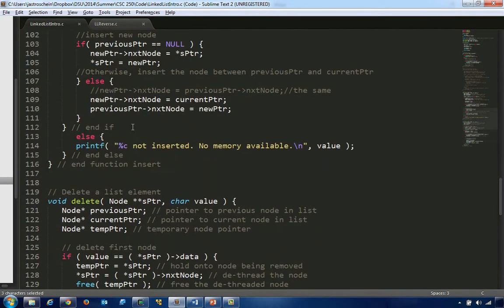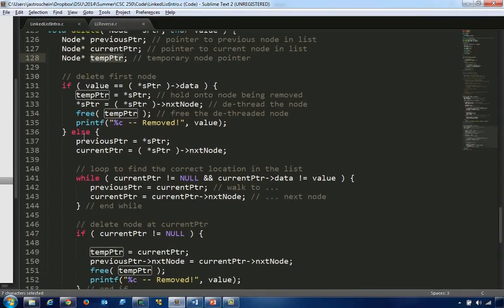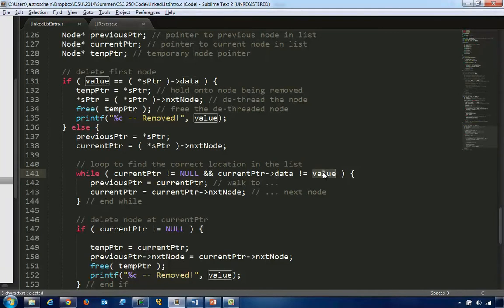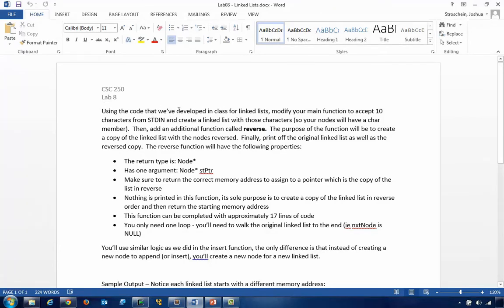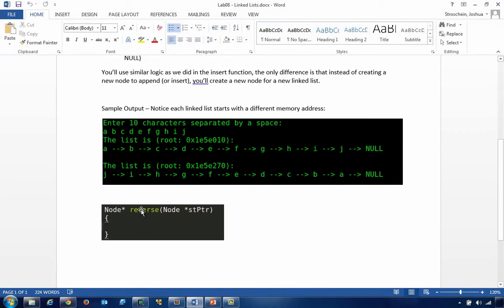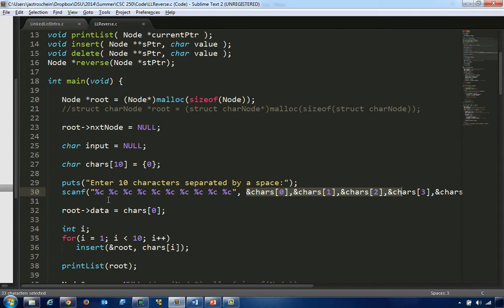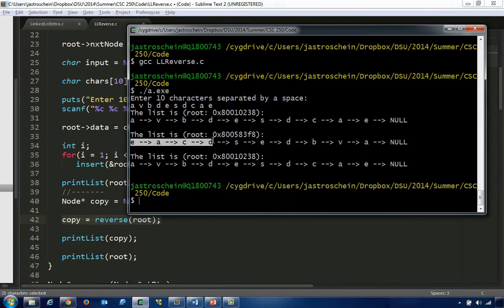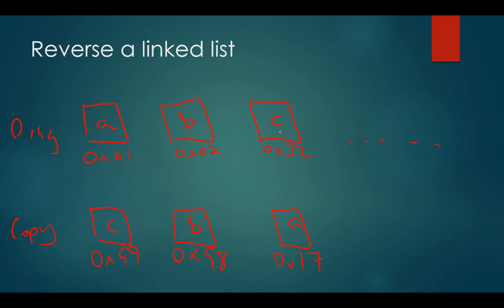Lecture 22 - Lab Help